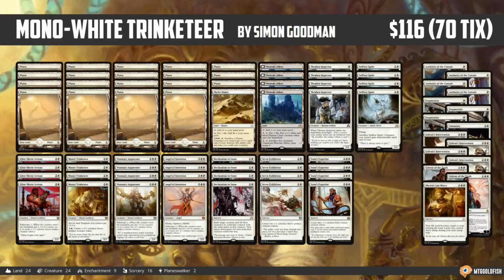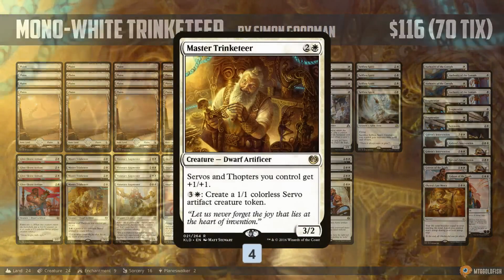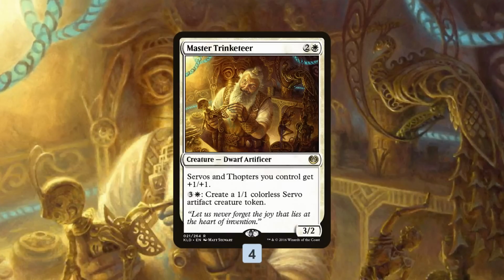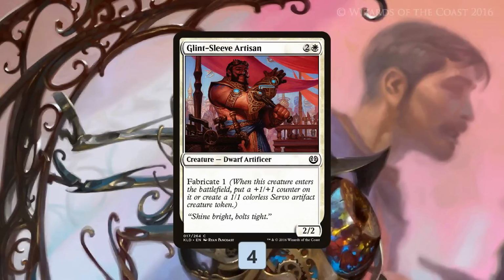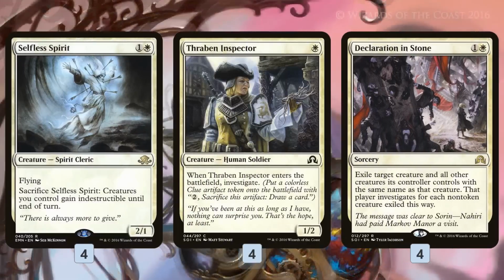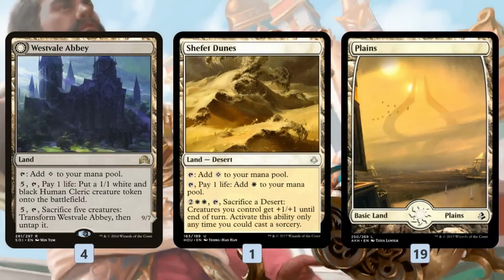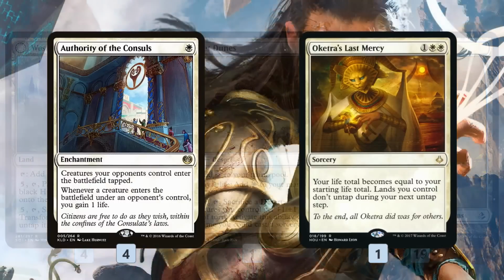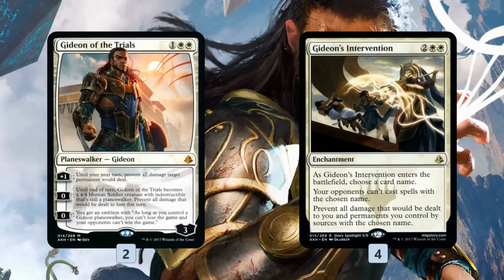Instant Deck Tech: Mono-White Trinketeer (Standard)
Tribal strategies will likely be on the rise in a month with the release of Ixalan, but some of the older tribes are making their presence felt as Standard nears rotation. For example, Servo tribal featuring Master Trinketeer.